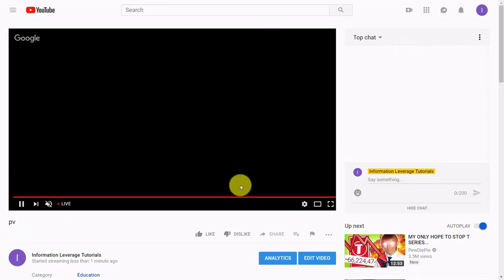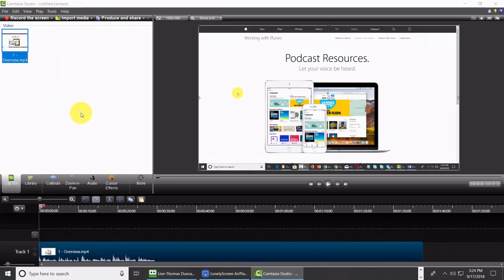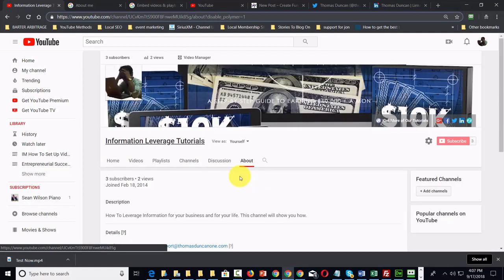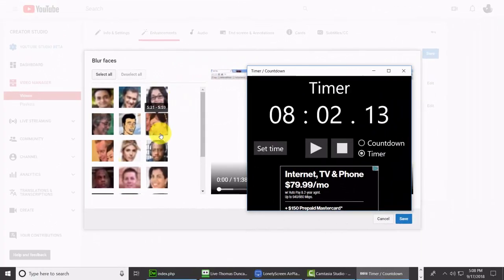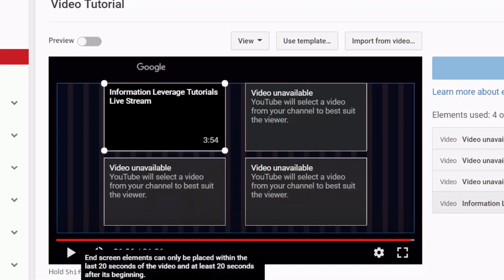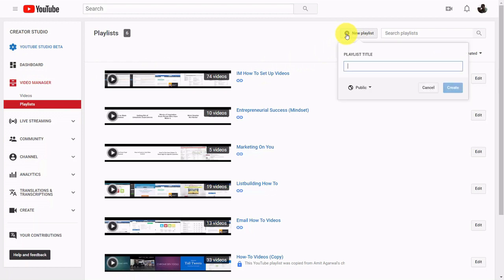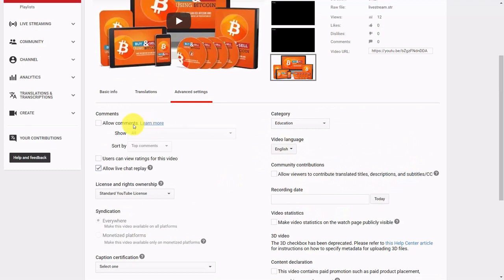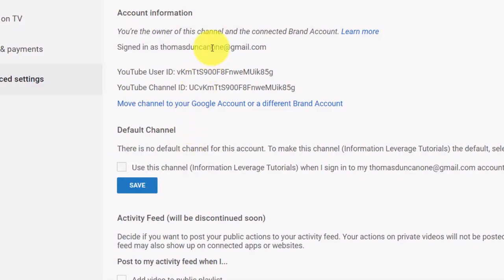How to write the best caption for youtube | How to add automatic subtitles in youtube videos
How to add subtitles to YouTube videos
Auto-generate subtitles for YouTube
Addcaptions to YouTube videos without software
YouTube subtitle generator
FreeYouTubesubtitle maker
YouTubesubtitle settings
YouTubesubtitle tips
YouTubesubtitle#download
YouTube subtitle transcription
YouTube subtitle file
YouTube subtitle VTT file
YouTube subtitle SSA file
YouTube subtitle ASS file
YouTube subtitle TXT file
YouTube subtitle burn-in
YouTube subtitle embed
YouTube subtitle are added to shorts
YouTube subtitle are added to live stream
YouTube subtitle add to community post
YouTube subtitle add to story
YouTube subtitle are added to end screen
YouTube subtitle added to cards
YouTube subtitle added to channel trailer
YouTube subtitle add to custom branding
YouTube subtitle are added to video analytics
YouTube subtitle add to monetization